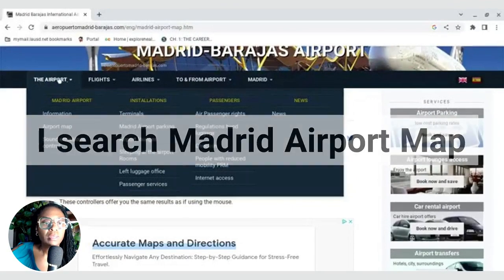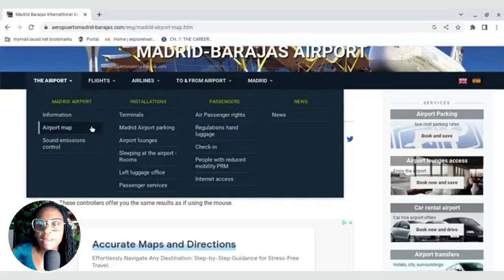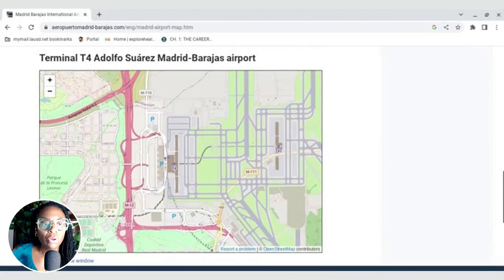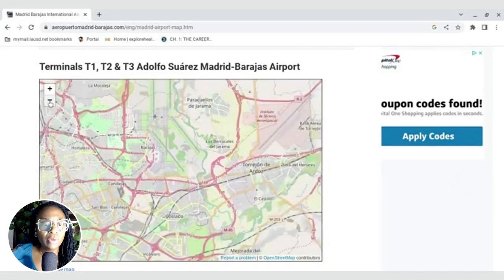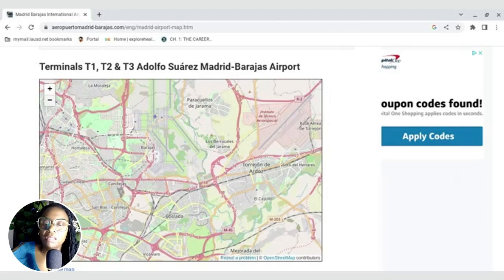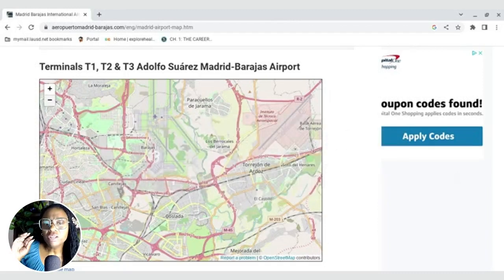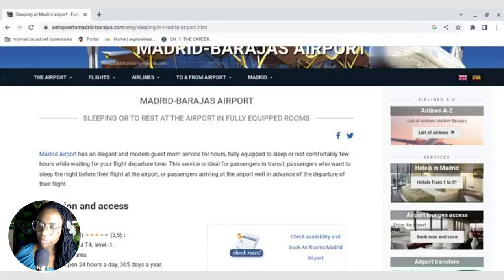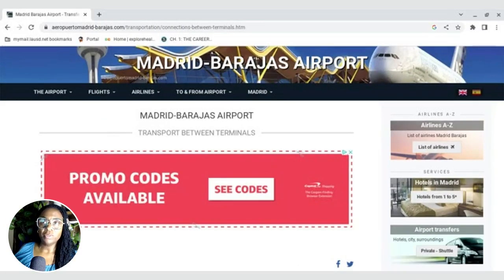How to Avoid Missing Your Connecting Flight: Madrid, My Personal Tips and Tricks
In this video, I share my personal tips and tricks on how to avoid missing your connecting flight. I'll cover everything from booking your flight with enough layover time to navigating the airport efficiently. I'll also share my experience getting lost in Madrid and what I learned from it.
Hi there! My name is Roz and I'm a travel and astrology enthusiast.
I love exploring new places and learning about different cultures. I also love using astrology to help me understand myself and my place in the world.
In my YouTube channel, I share my travel and astrological experiences with you. I'll show you the places I've been, the things I've done, and the people I've met. I'll also share my astrological insights and how they've helped me on my journey.
In addition to;
“Learn to Explore More”